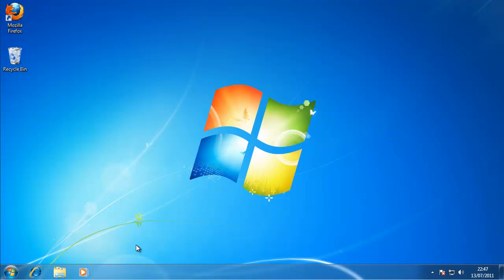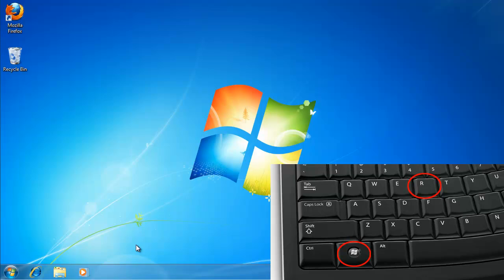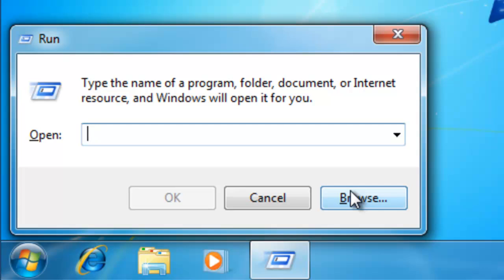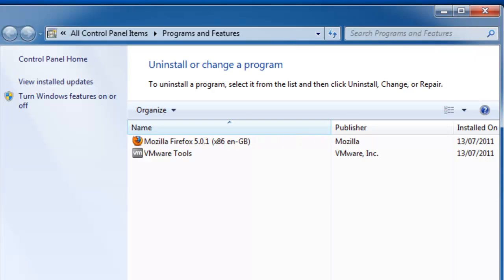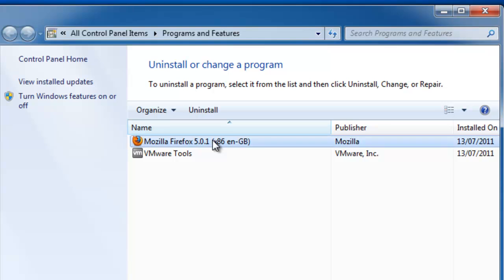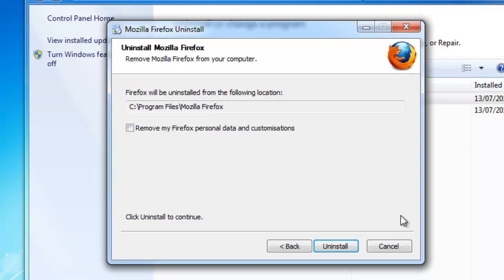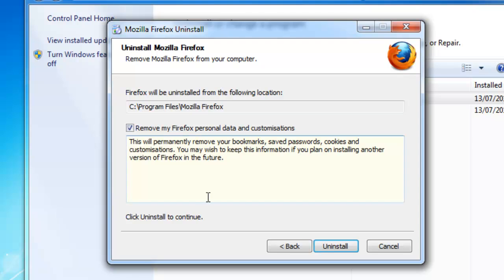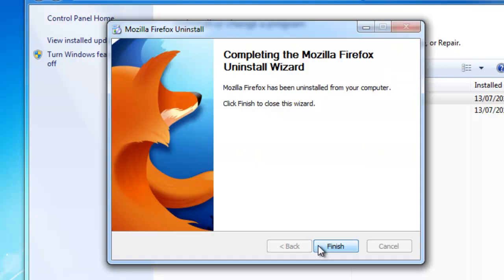How to Uninstall Programs from your Computer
This guide shows you how to remove programs from your Windows based computer. The guide shows you how to access Add/Remove programs or Programs and Features using a simple command in Windows.